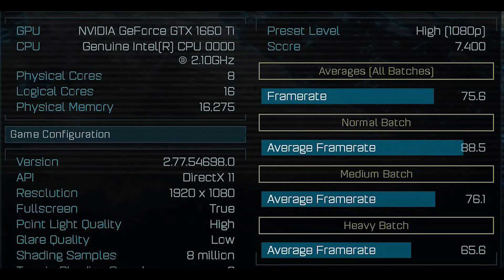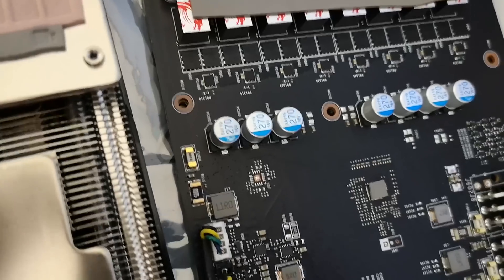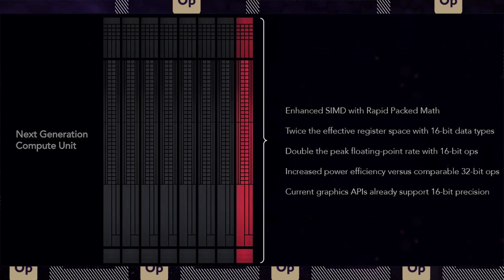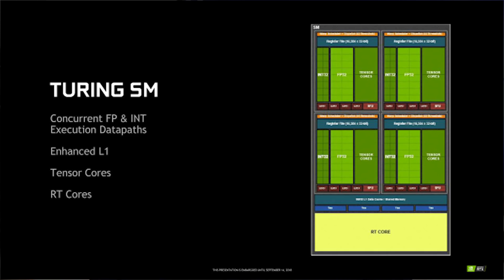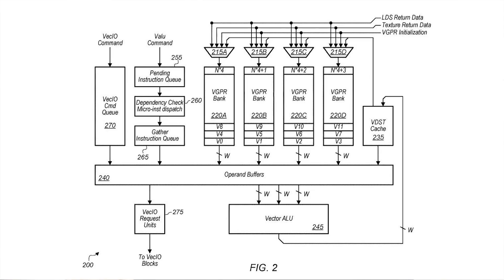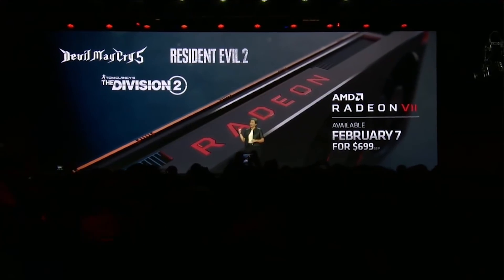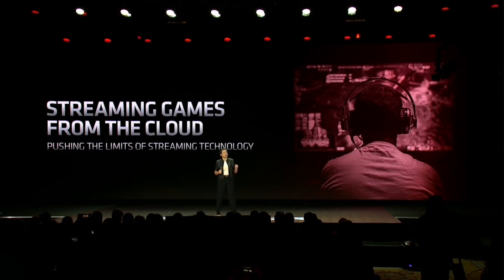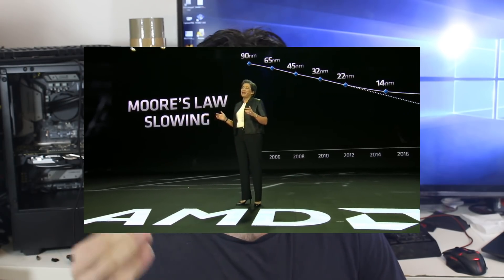AMD NEXT GEN GPU Architecture Detailed In Patent | X570 Details | GTX 1660 Benchmark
The nvidia gtx 1660 ti graphics card has had a leaked benchmark for the mobile vartiant, showing it outperforming the gtx 1060 by about 20 percent in the aots benchmark.

The amd arcturus architecture might have had an update - or is this an architecture that is even later than that? It is much more refined, and seems to be better suited at providing efficient handling of multiple data across a compute units versus what the current GCN and NCU architectures can handle for polaris or vega from AMD.

amd arcturus is said to release in around 2020, or early 2021.

AMDs x570 and B550 motherboard details have leaked thanks to both gamersnexus and murmors from the web and sources... although we still dont' have a full understanding of the pch / featureset of the new boards.